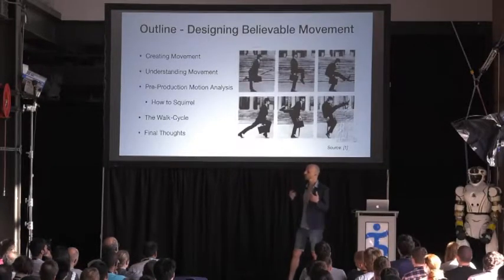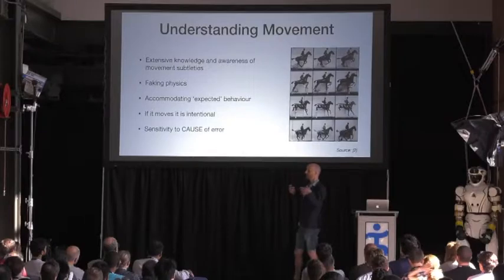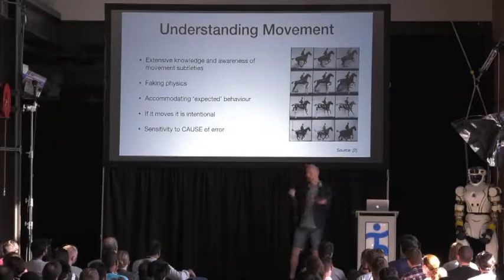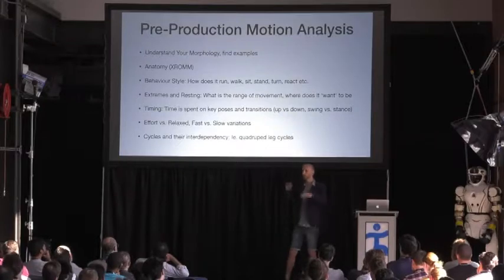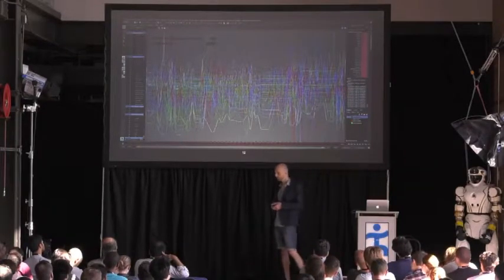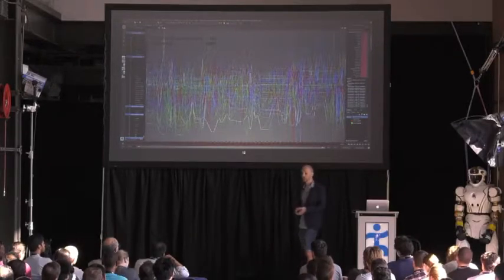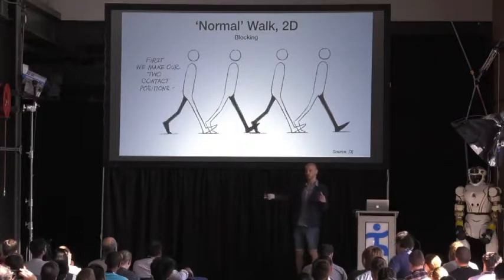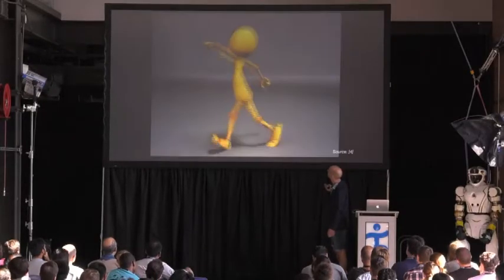Jakob Welner: Synthesizing dynamic motion as an animator